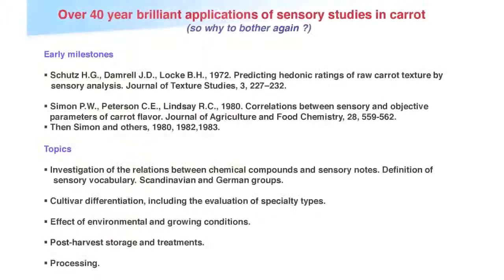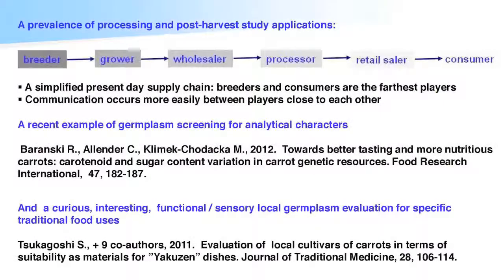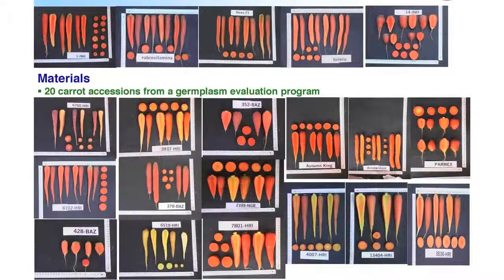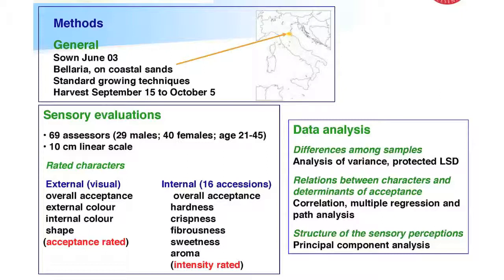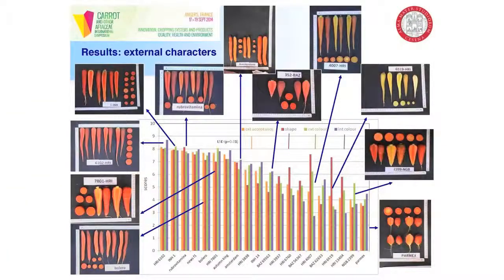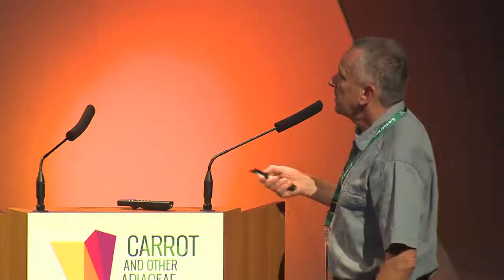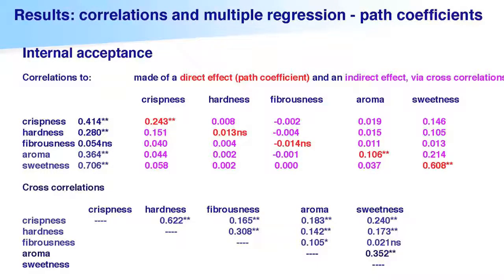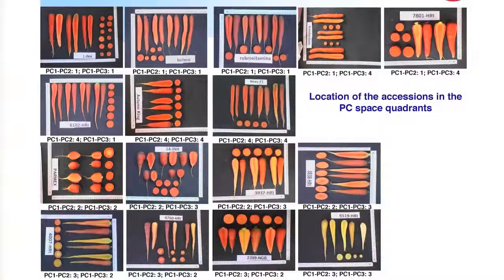Sensory Evaluation of Carrot Germplasm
Évaluation sensorielle d’une collection de carottes
Luigi Filippo D’ANTUONO, Italy